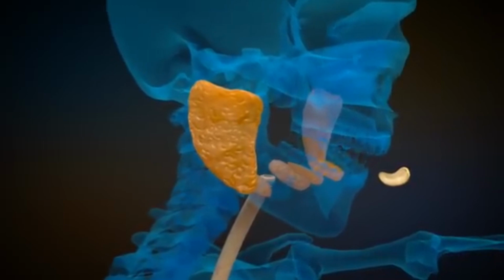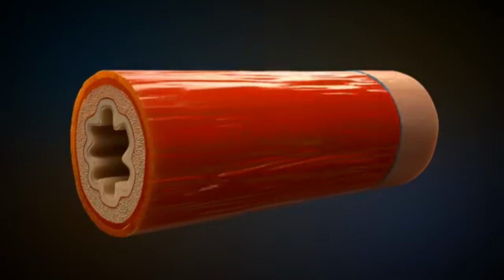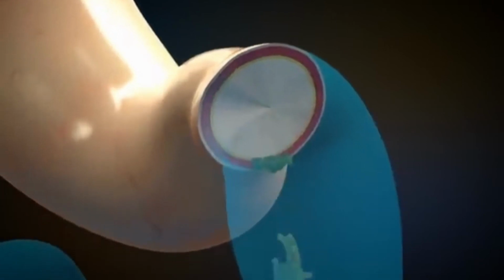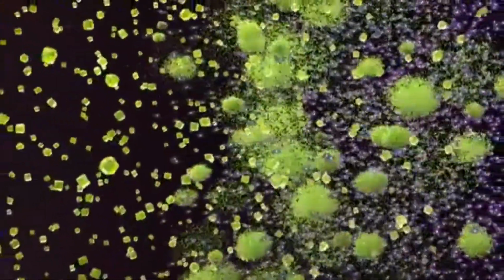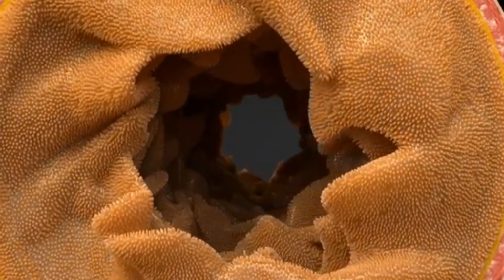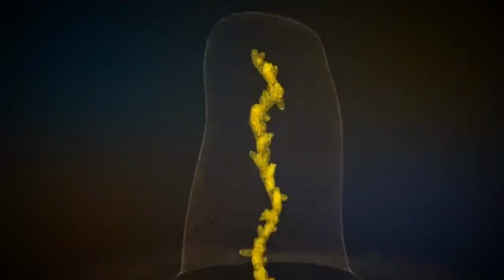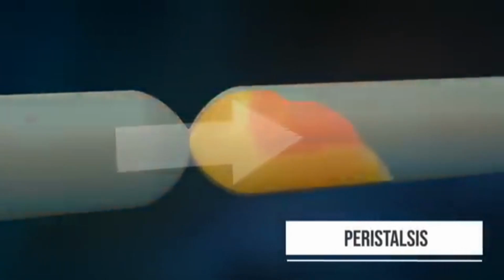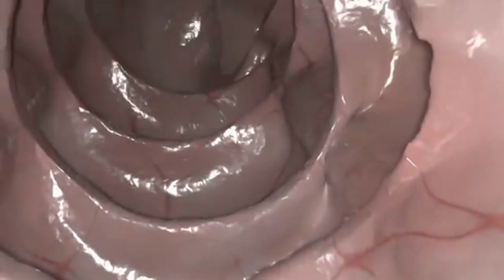How is your digestive system works?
this video is well organized explanation of Digestive system physiology